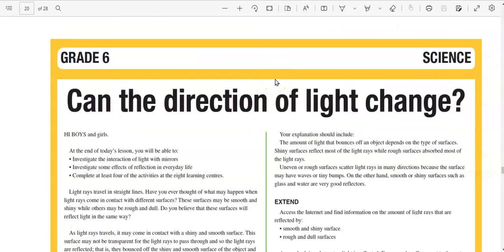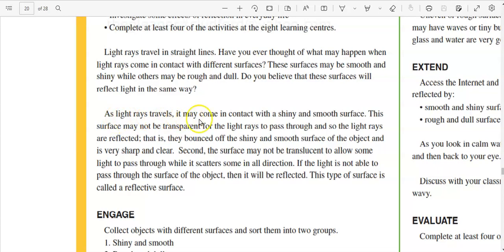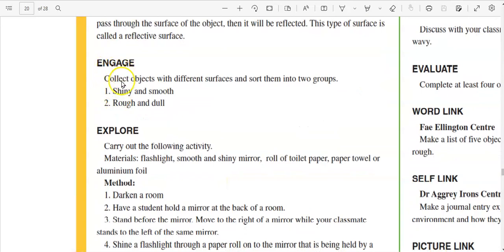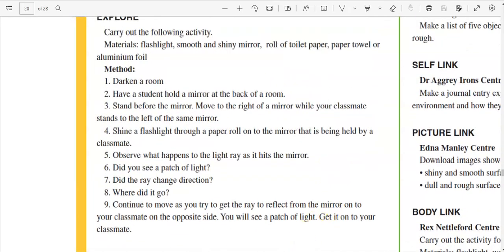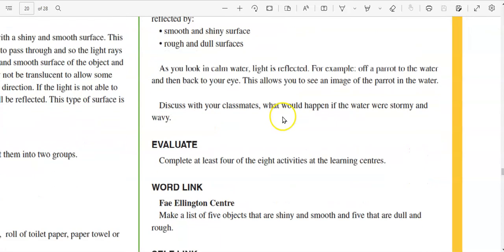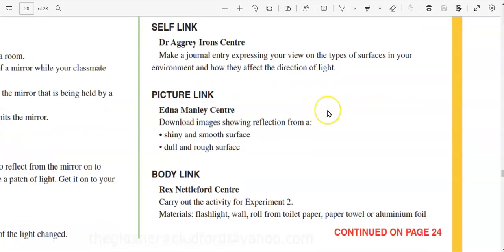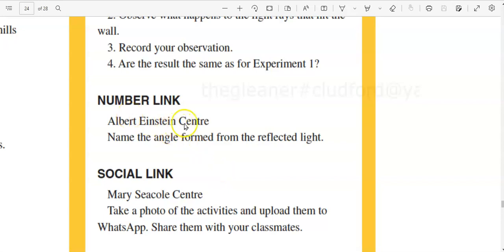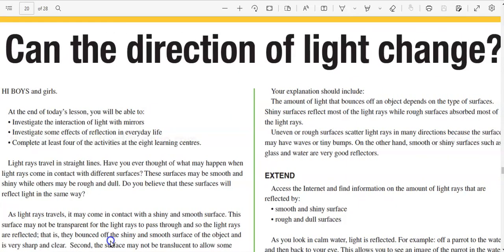Can light change direction?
How are mirrors made?

You can do the activities mentioned and If you want to share samples of your work use this link: